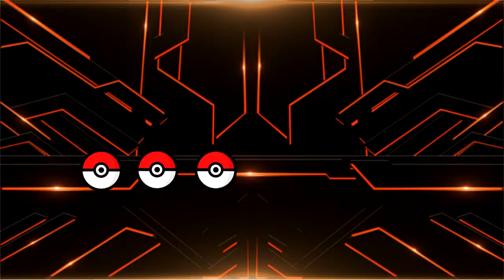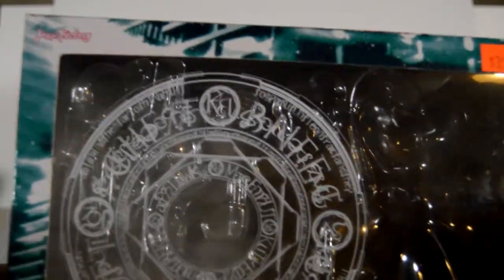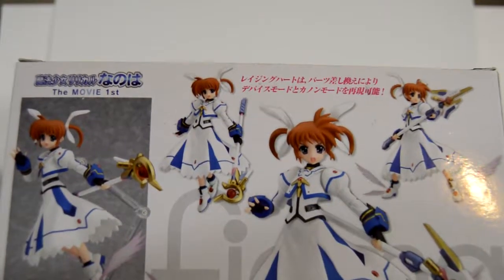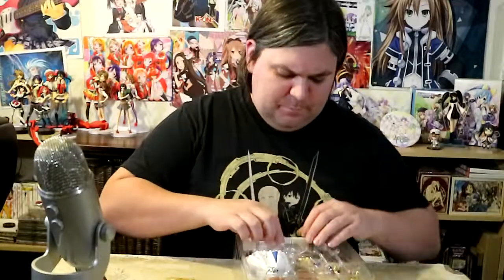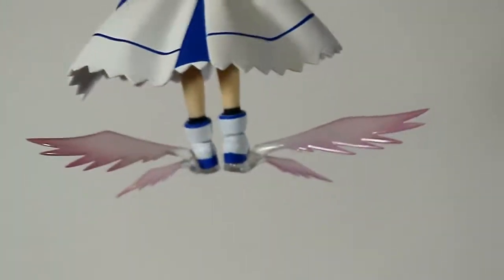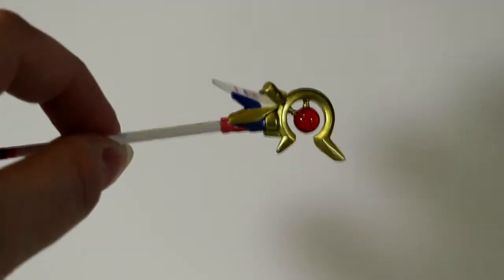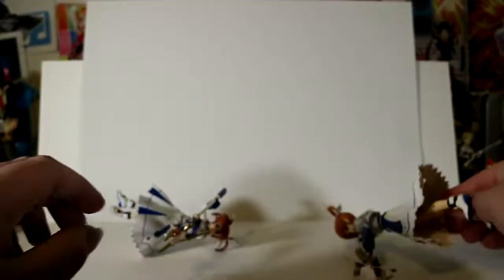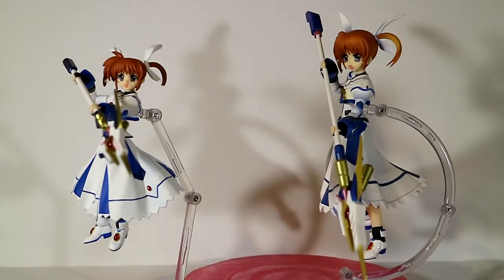Kumoricon 2017 Haul | Nanoha Takamachi Figma Unboxing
My unboxing of the Nanoha Figma I got at Kumoricon 2017